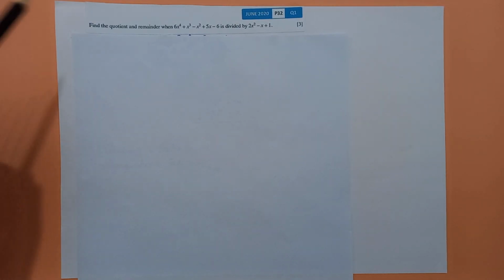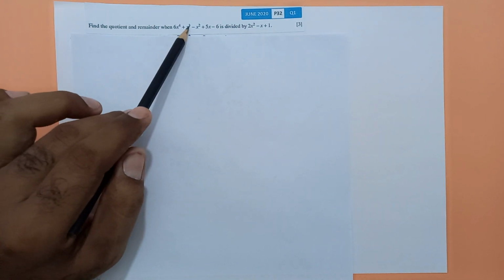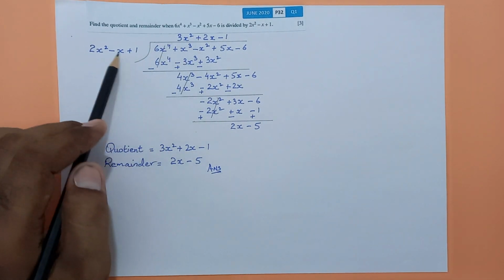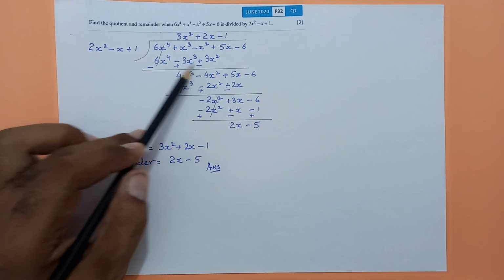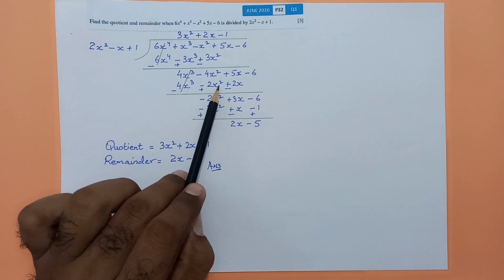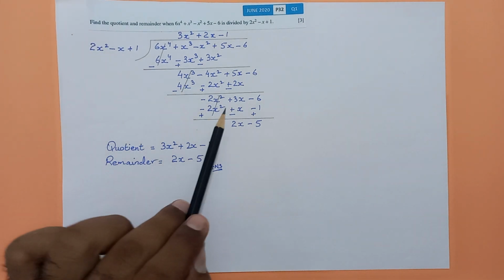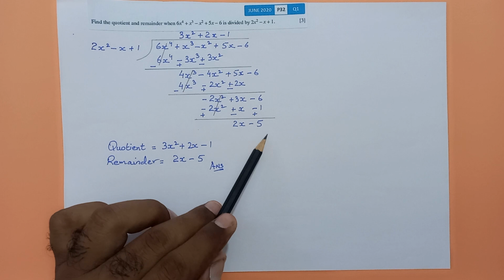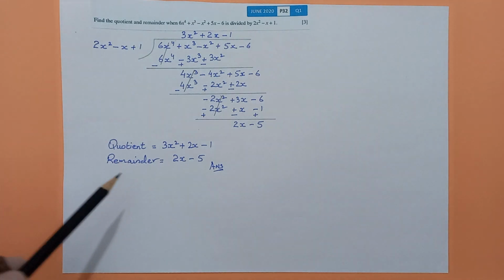9709 Pure Mathematics 3 - June 2020 - Paper 32 - Q1 | CAIE - A Level